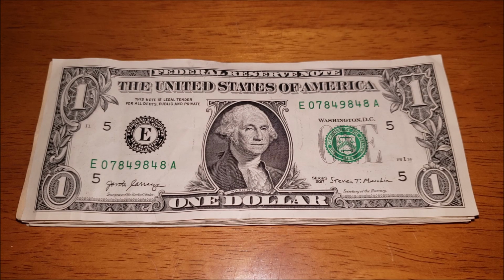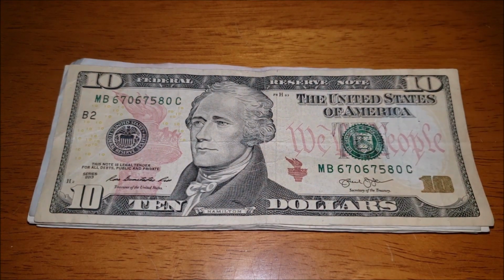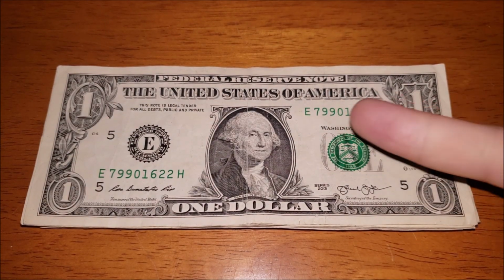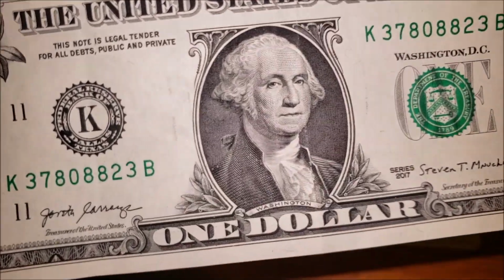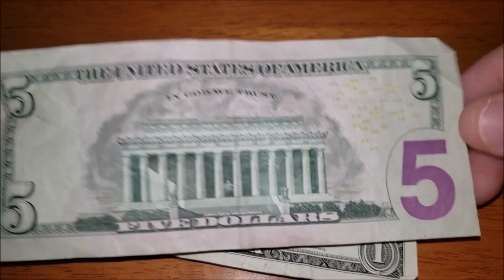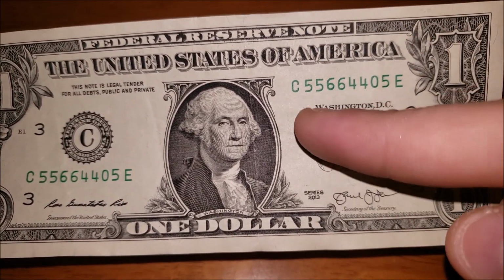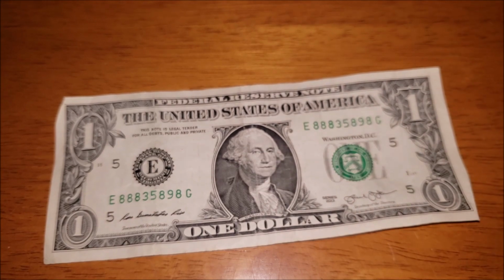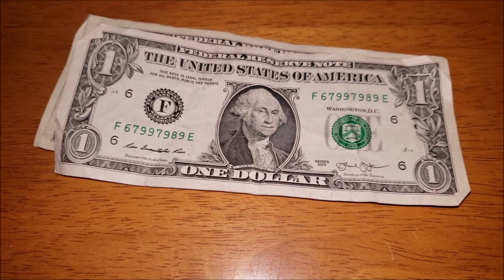ODOMETER TICKER BILL FOUND! Searching Pocket Change for Rare Banknotes and Fancy Serial Numbers